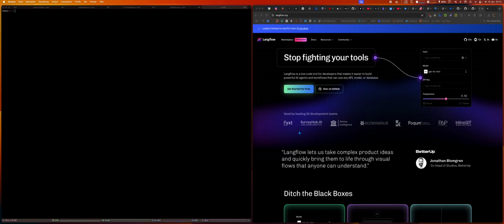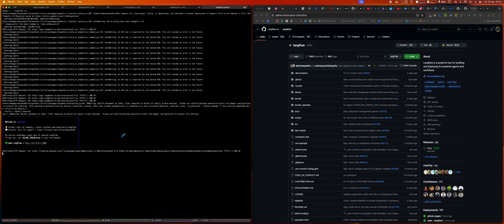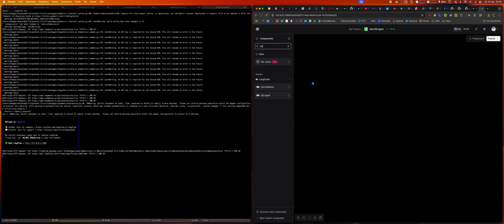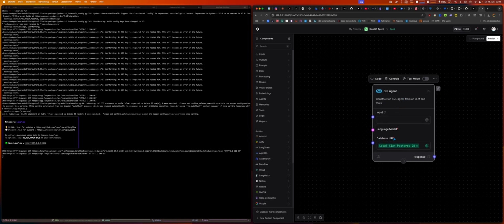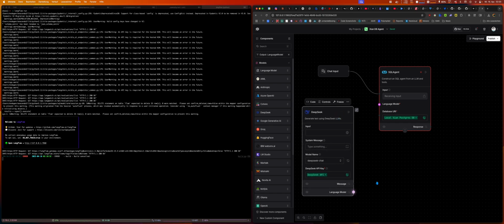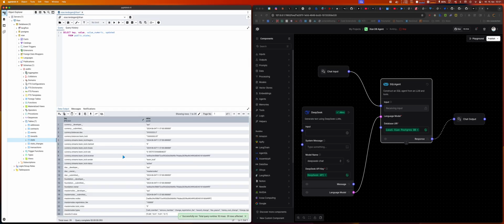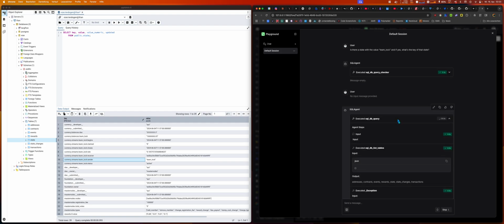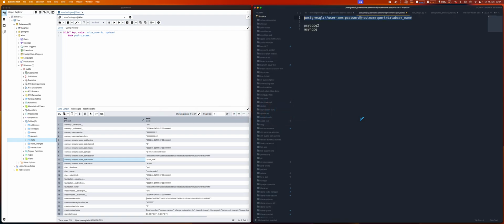Using the Langflow DB Agent to retrieve information from the Xian Network